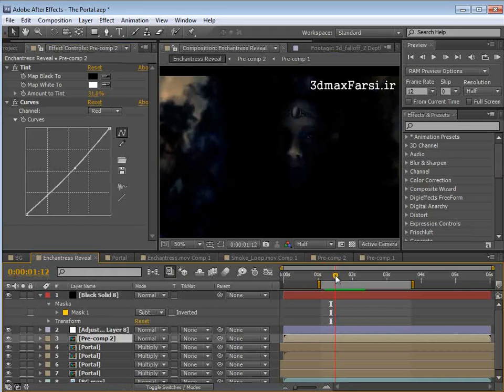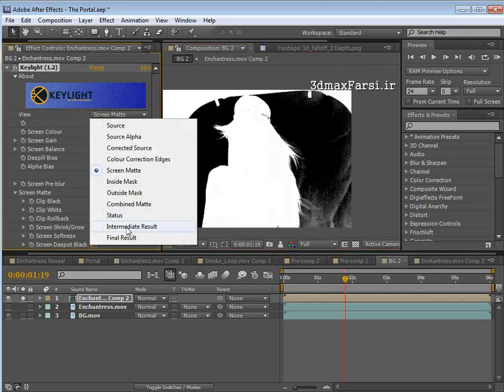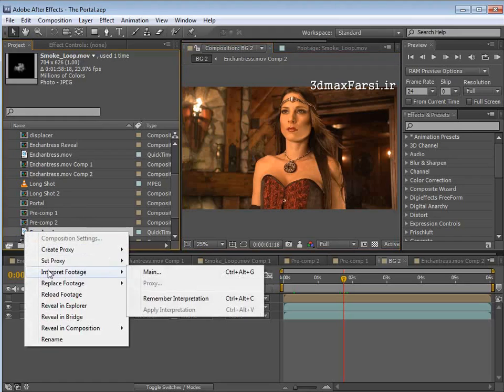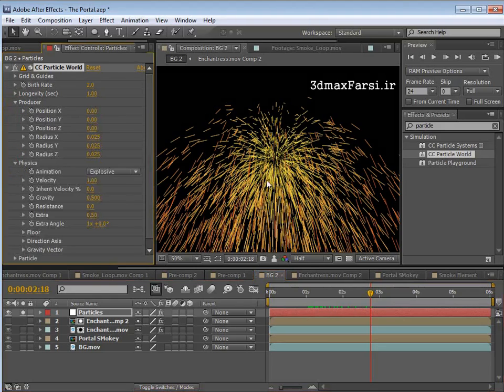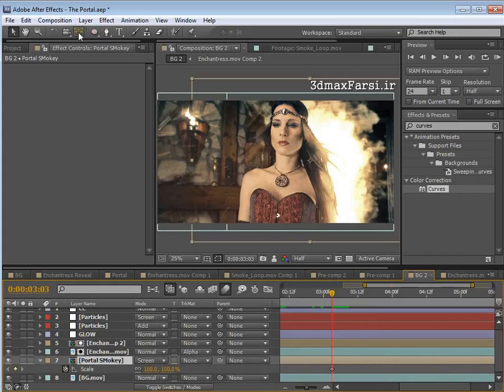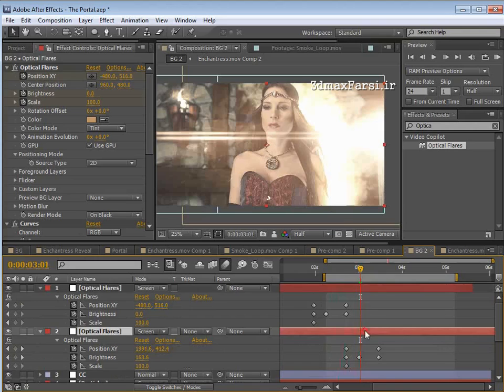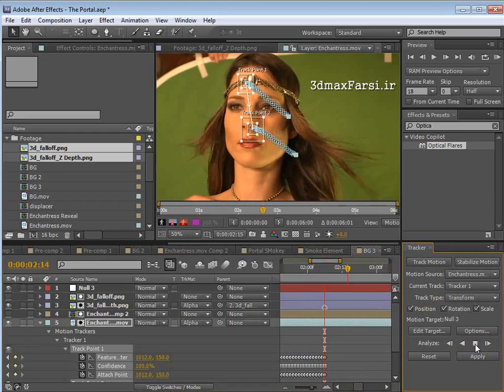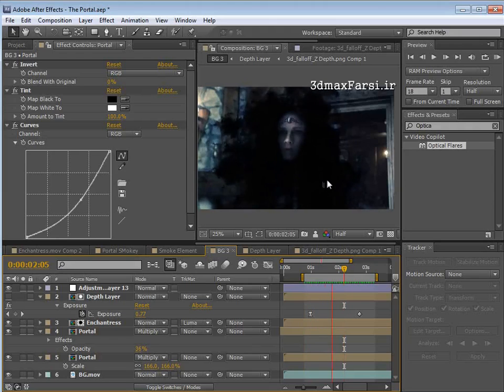آموزش ساخت افکت و جلوه های ویژه افتر افکت ایجاد عمق 3 بعدی After effect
در ابن آموزش افتر افکت، نحوه ساخت و شبیه سازی افکت پرده سبز و ایجاد حس عمق 3 بعدی و ترکیب لایه ها ، کامپوزیت ، روتوسکوپی ، ترکینگ و ... را توسط آقای اندرو کرامر، برسی میکنیم.برای دانلود رایگان و نسخه سبک شده و توضیحات مختصری از این آموزش به زبان فارسی ، روی لینک زیر کلیک کنید

The Portal Create a smokey portal effect with turbulent Particles